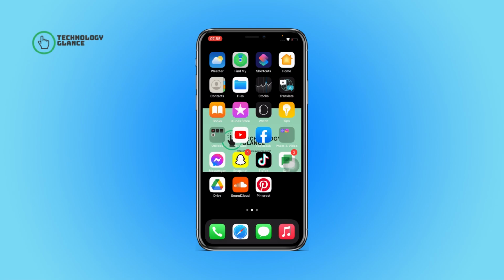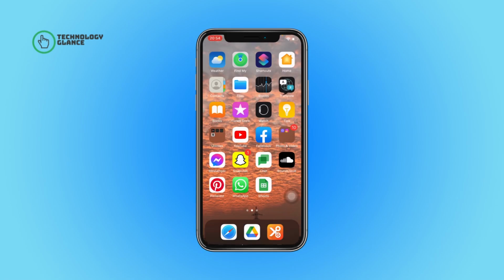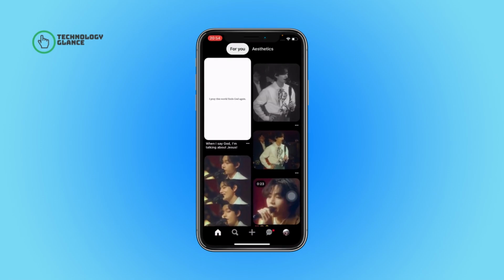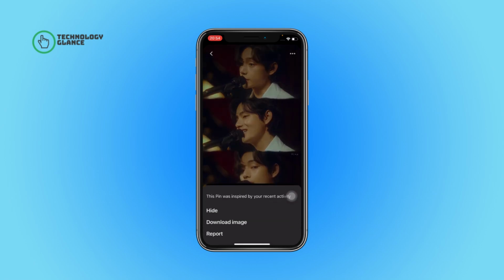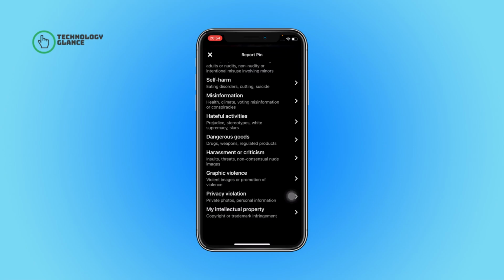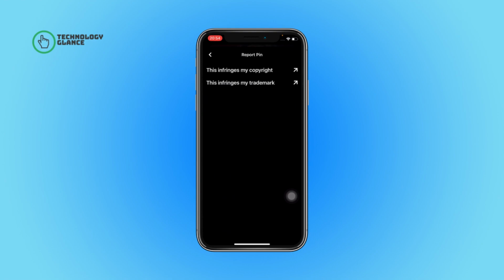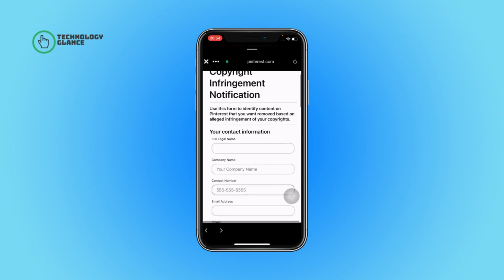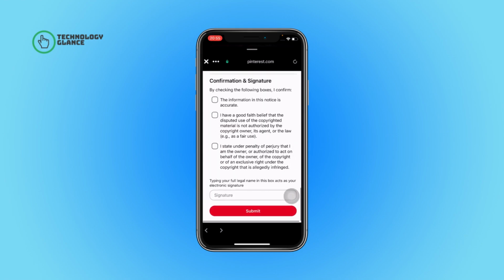How To Report A Pin For Copyright On Pinterest? | Technologyglance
Not only will you learn how to report a pin for copyright issues on Pinterest, but we'll also share tips on recognizing copyrighted material and understanding Pinterest's community guidelines regarding copyright infringement. Discover techniques for respecting intellectual property, properly attributing content, and fostering a community that values creativity and legal content sharing.

Whether you're a content creator, a Pinterest user, or someone passionate about intellectual property rights, this tutorial will equip you with the knowledge and tools to effectively report a pin for copyright issues. Together, let's create a Pinterest community that celebrates originality, respects copyrights, and encourages responsible content sharing.